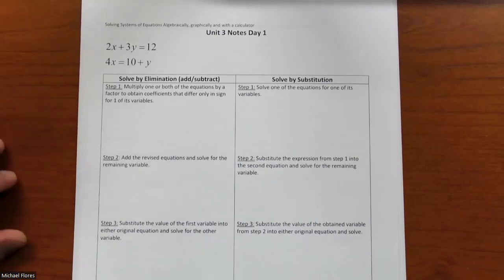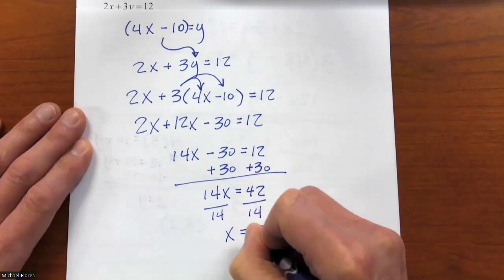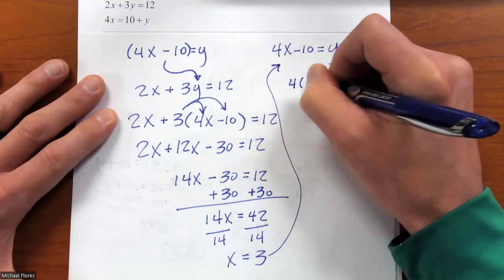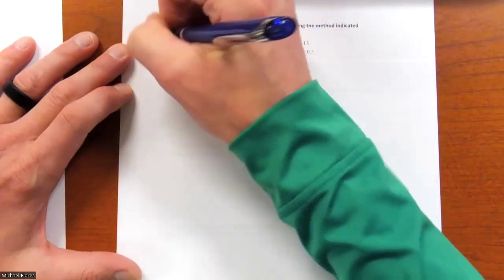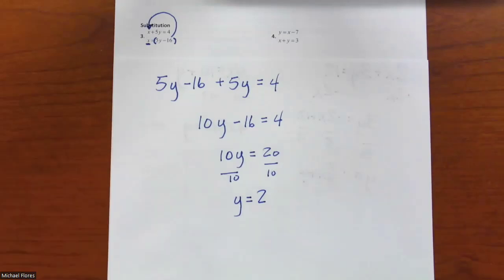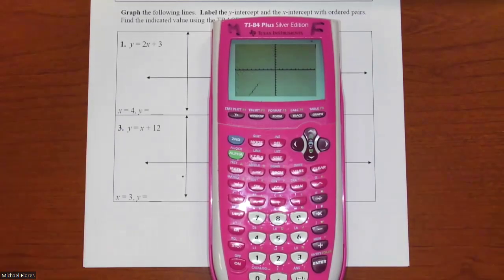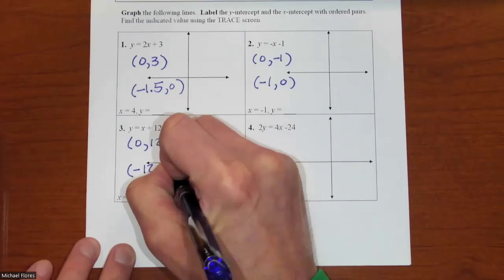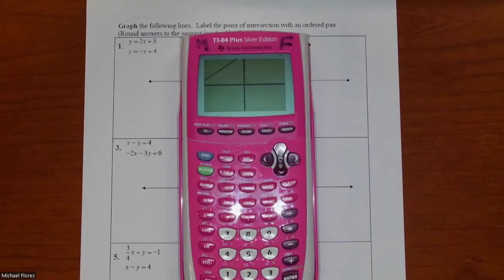Algebra 2 Unit 3 Day 1 Video